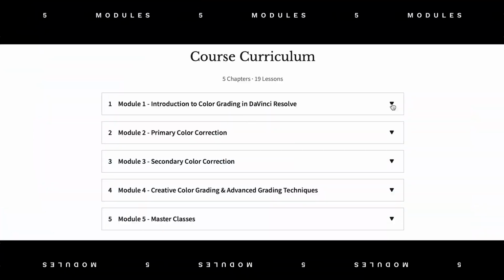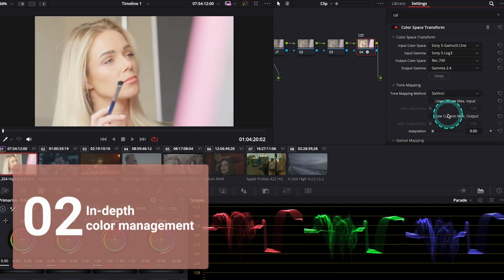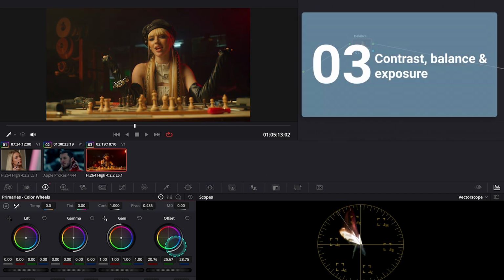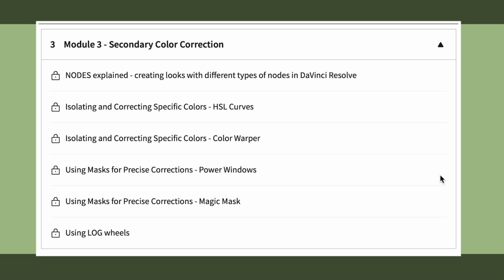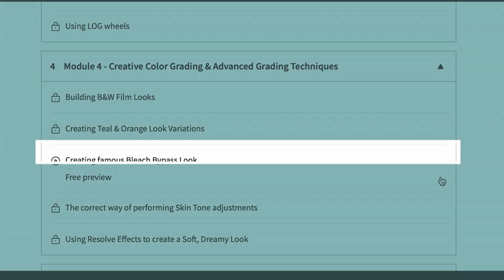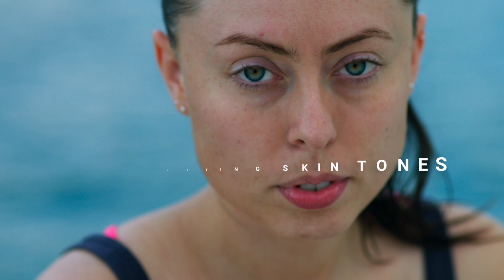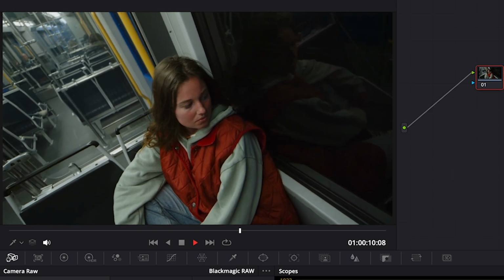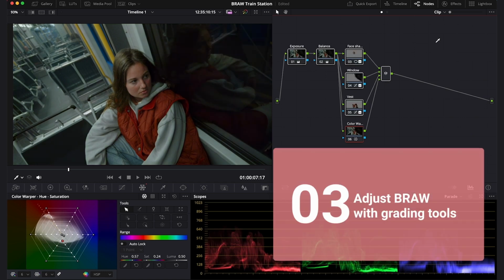Mastering Color Grading in Davinci Resolve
ONLY $125 - THE PROMO IS AVAILABLE ONLY UNTIL THE END OF FEBRUARY!

This course is designed to teach you the art and science of color grading using DaVinci Resolve 18.6 - a professional-grade color grading software used in the film and video industry.

Whether you're a beginner or an experienced video creator, this course will take you from the basics of color correction to advanced color grading techniques, helping you enhance the visual impact of your projects.

You will learn all PROFESSIONAL & CREATIVE skills, like:

- How to use DaVinci Resolve's Color Management
- How to perform Primary and Secondary Color Correction
- How to create multiple Creative Film Looks

Includes all video lessons & downloadable footage!